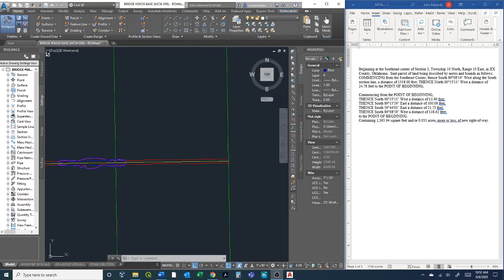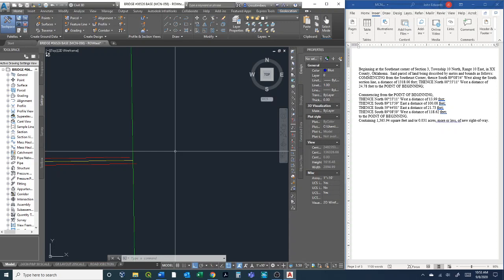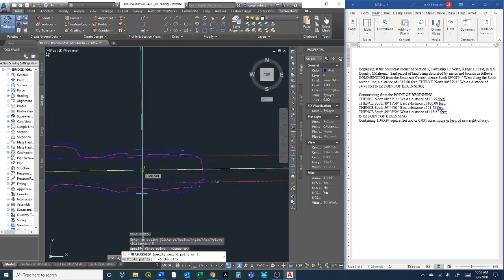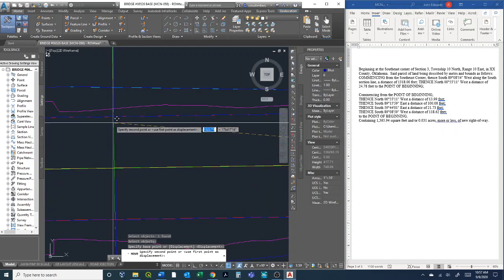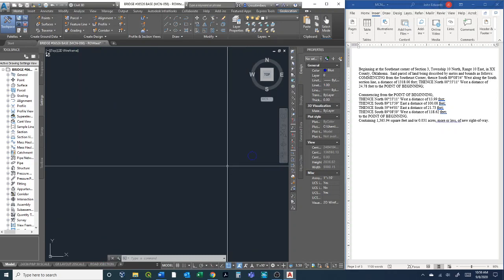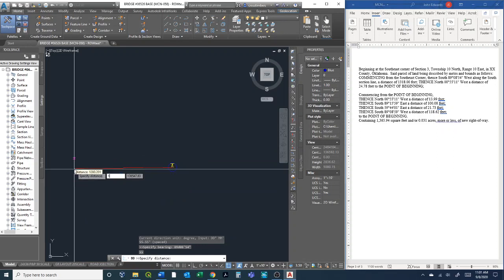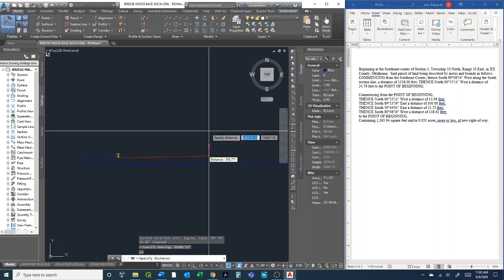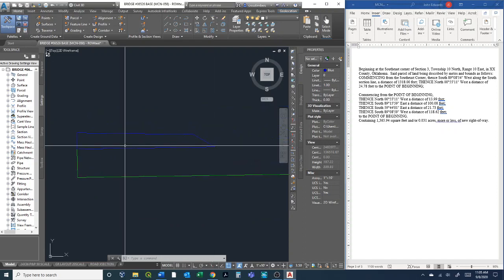Measuring and drawing lines using bearings and distance in AutoCAD Civil 3D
This video details the process of creating an easement boundary in Civil 3D by measuring angles (in DMS) and distances, then recreating them by drawing lines using the bearing and distance command.